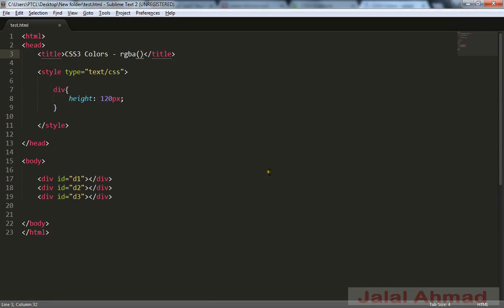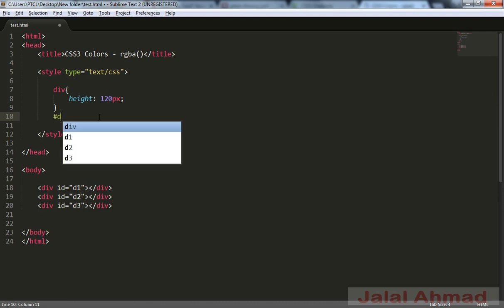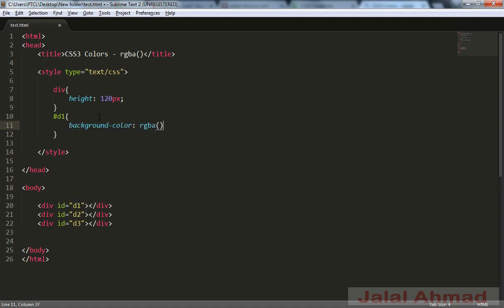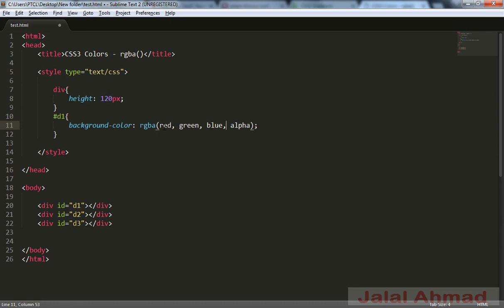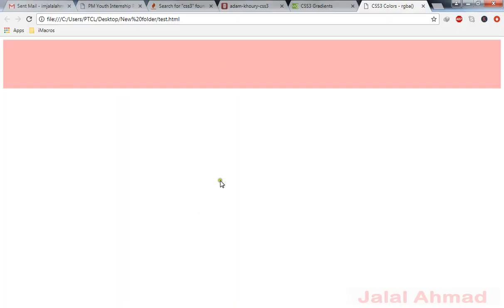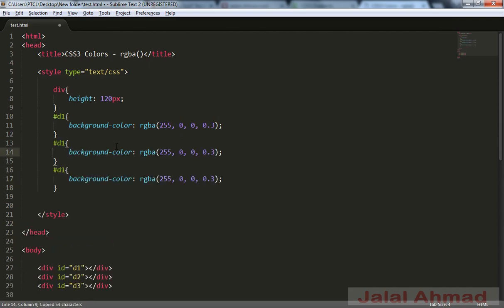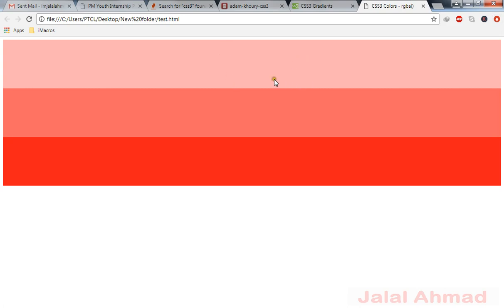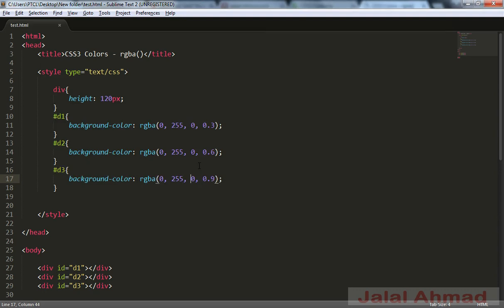css3 tutorial - colors - rgba css - rgba color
css3 rgba() the extension of rgb from older css
css3 tutorial